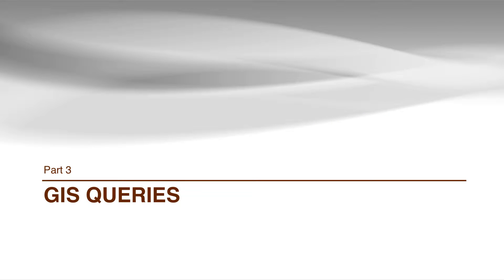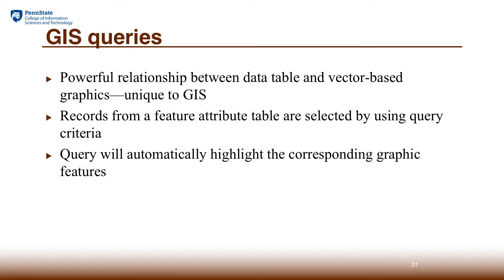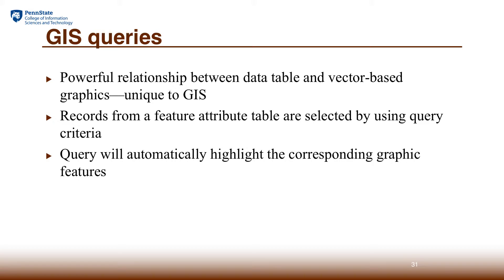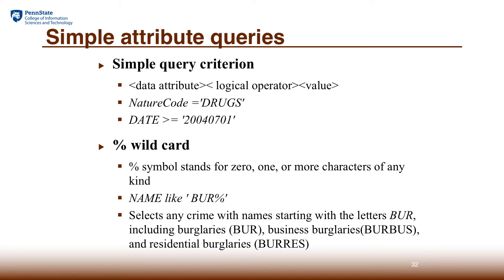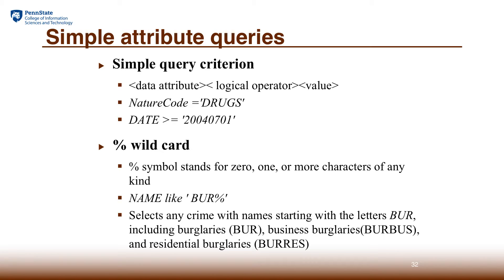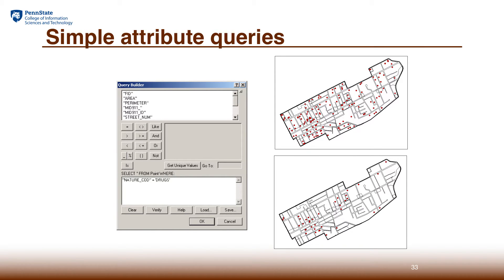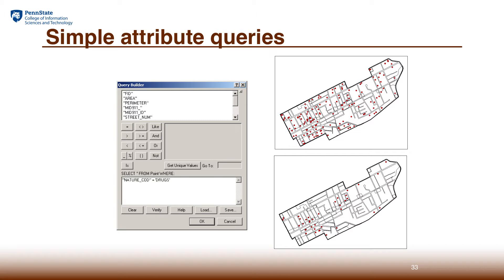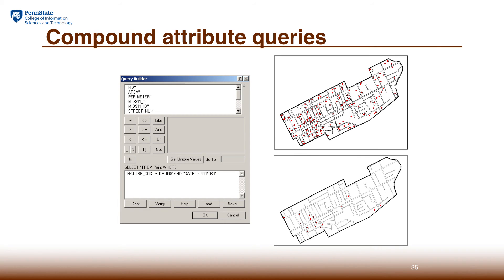5.3 GIS Queries